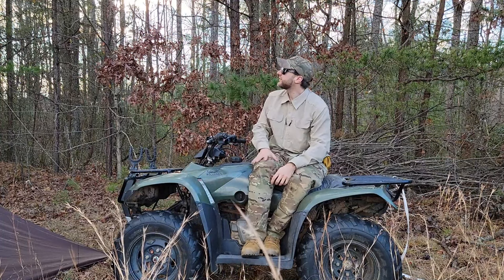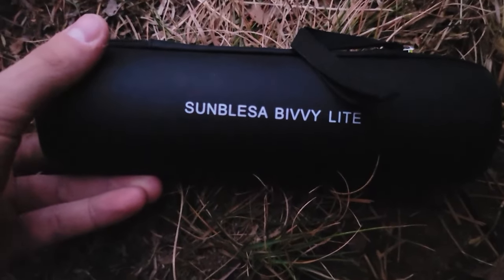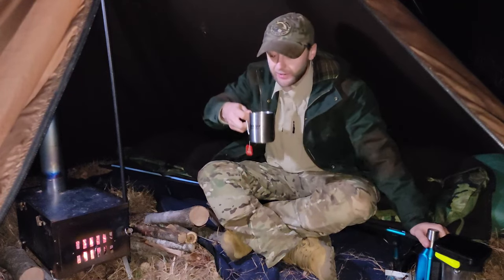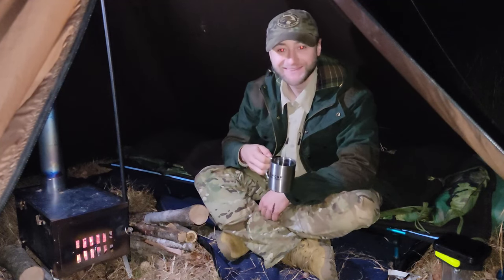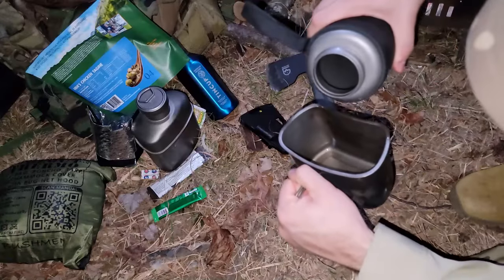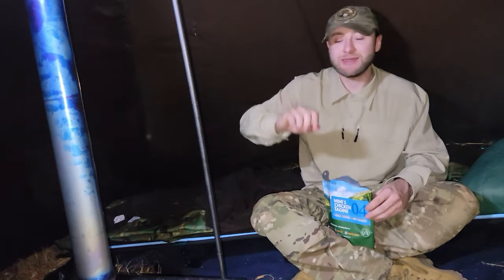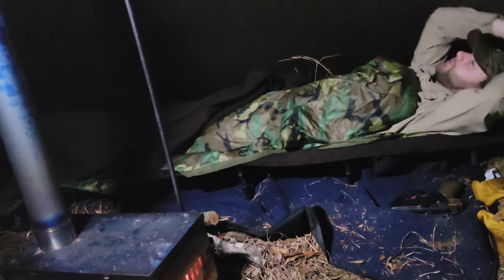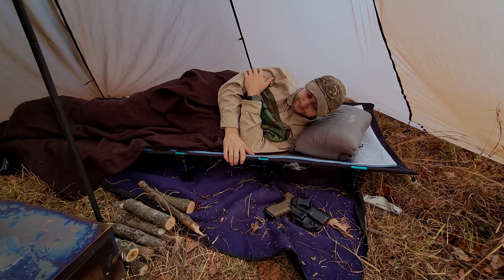Wool Blanket & Woobie Sleep System | SOLO HOT TENT CAMPING | Adventure Well Meal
**LIGHTS**
SUNBLESA LANTERN